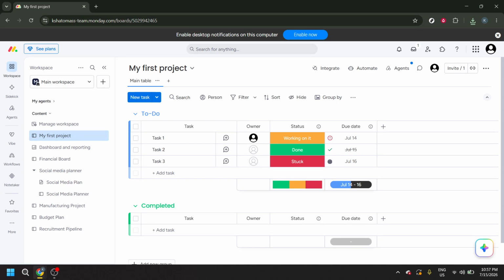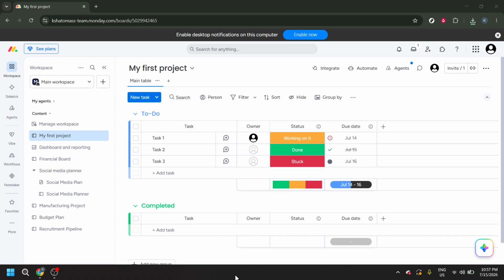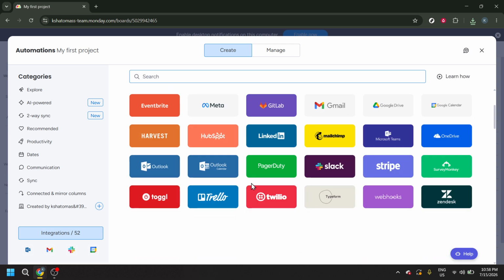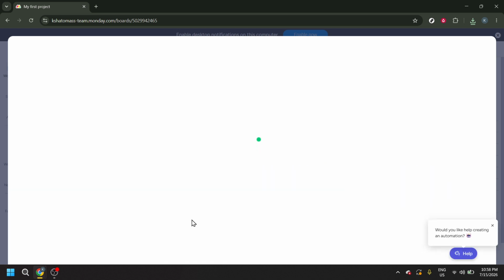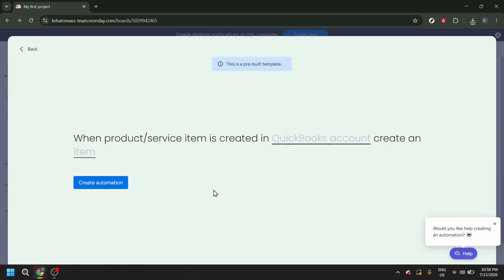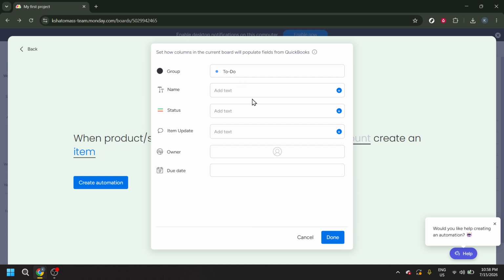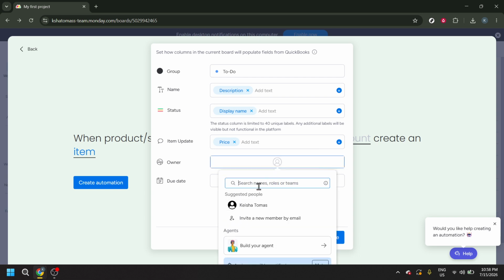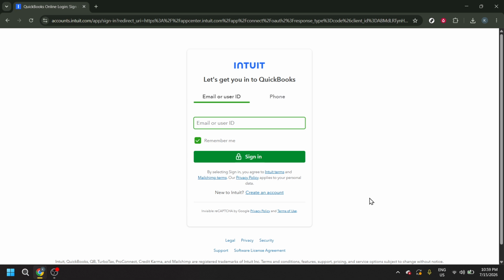How to integrate Monday com with QuickBooks (Step By Step 2026)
How to integrate Monday com with QuickBooks